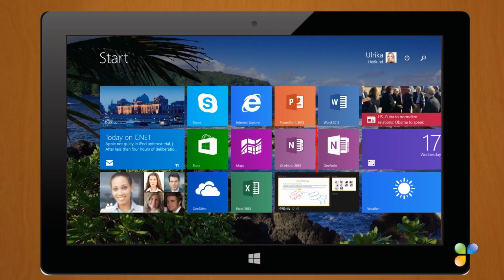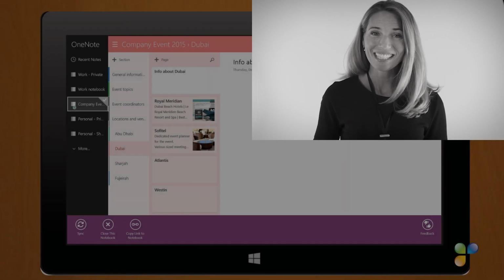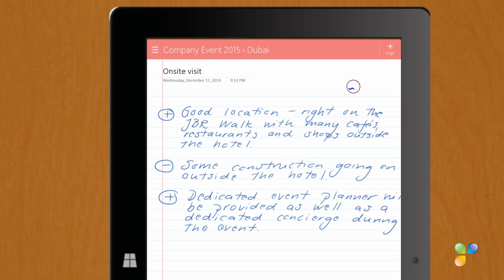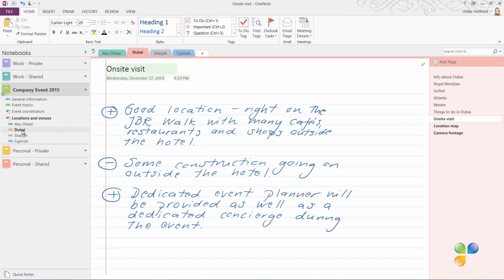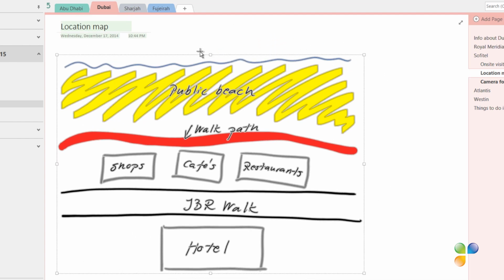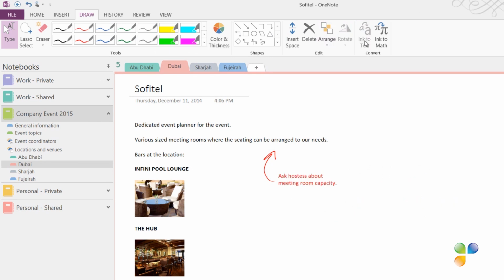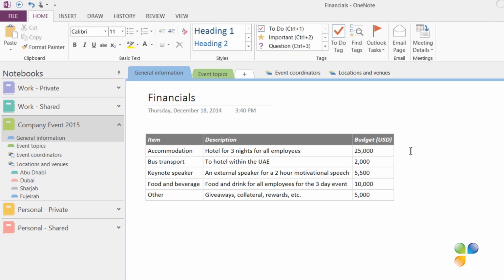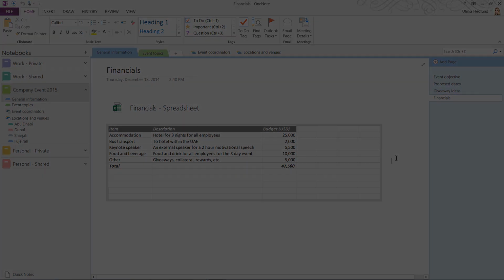How to take creative notes across devices in OneNote 2013?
In this video, you will learn how to use the OneNote Windows app, with its new innovative interface designed for touchscreens. You will also learn how to use more advanced tools in OneNote 2013 to really take your notes to a whole new level. Let me show you!

Instructor: Ulrika Hedlund.
Produced by Business Productivity.